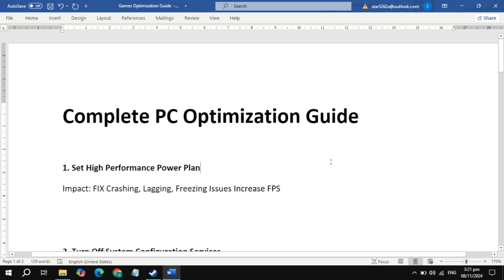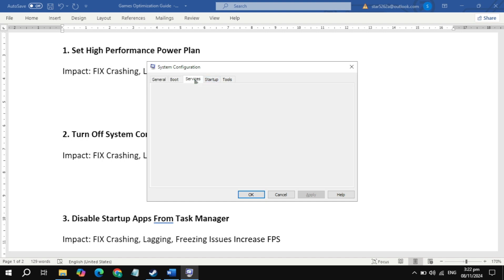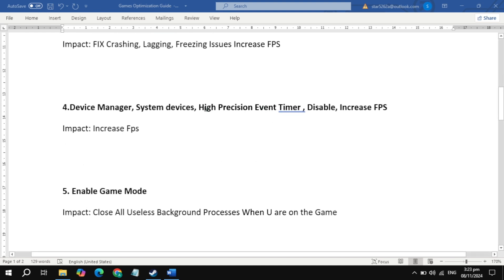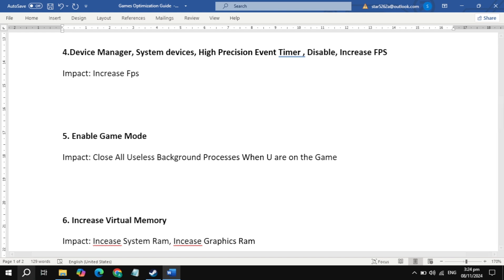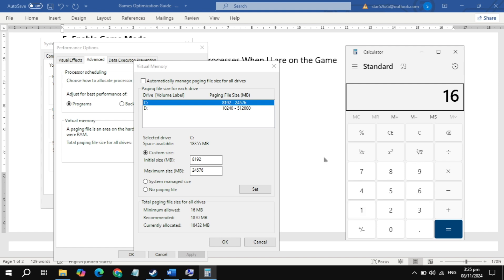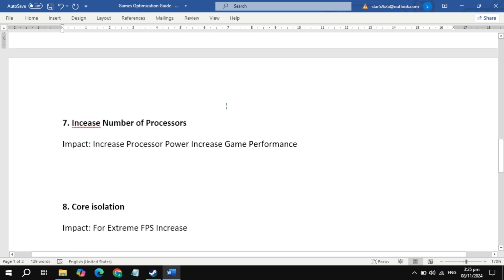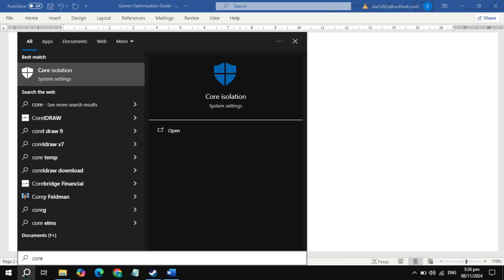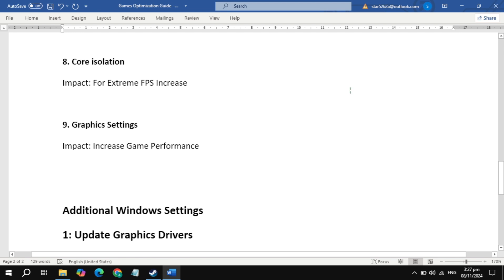BEST PC Optimization Guide | Stalker 2 | Max FPS | Best Setting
Here's a YouTube video description for the topic "BEST Optimization Guide | Stalker 2 | Max FPS | Best Settings":

Description:

Welcome to the BEST optimization guide for Stalker 2! In this video, we'll show you how to maximize your FPS and improve performance with the best settings for your PC or console. Whether you're experiencing lag, stuttering, or just want to boost your FPS, these tips will help you achieve smoother gameplay without sacrificing too much visual quality.

We'll cover:

The best in-game settings for maximizing FPS
How to adjust your system for optimal performance
Tweaks to boost performance and eliminate frame drops
Recommendations for both high-end and low-end setups
Follow this step-by-step guide to get the most out of Stalker 2 and enjoy a buttery-smooth gaming experience!

how to optimize pc for Stalker 2,Stalker 2 best settings,Stalker 2 boost FPS,Stalker 2 pc optimization guide,how to optimize Stalker 2,max performance settings for Stalker 2,Stalker 2 FPS increase,how to fix Stalker 2 crashing on pc,fix Stalker 2 freezing,Stalker 2 fps drop,how to fix Stalker 2 lagging,Stalker 2 crash on startup,how to fix black screen in Stalker 2,how to fix Stalker 2 shuttering